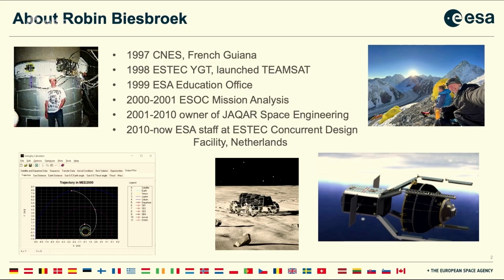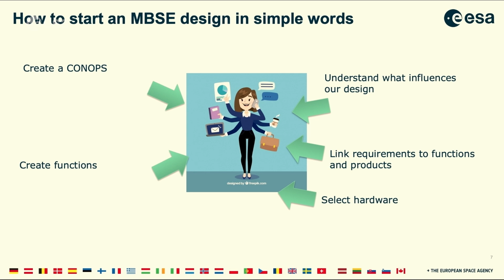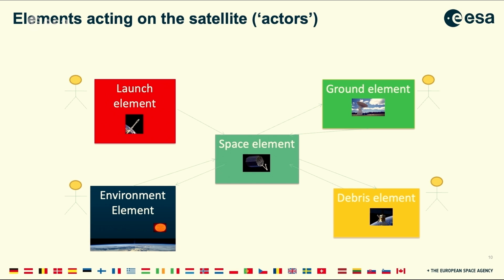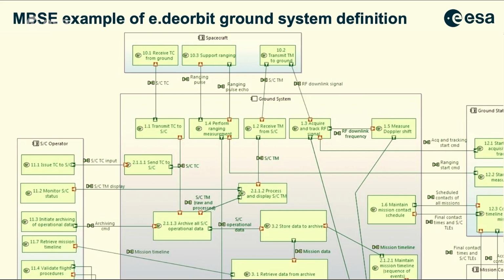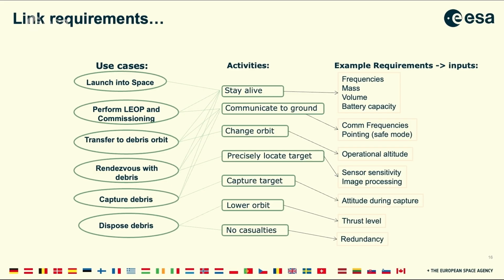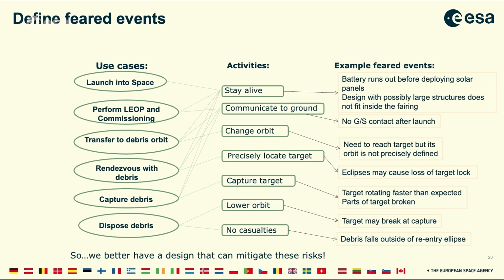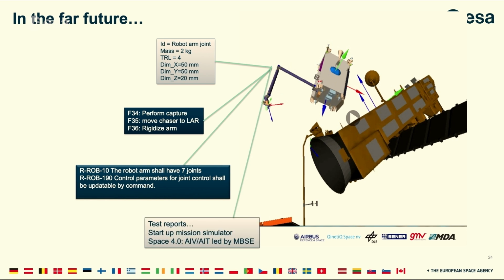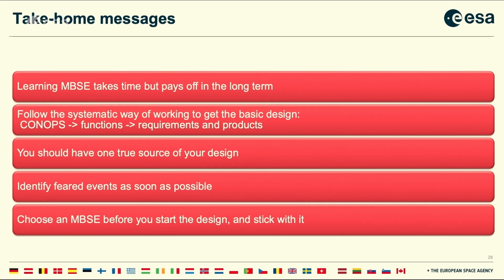Model Based Systems Engineering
ESA Academy's Experiments programme provides educational support for experiments that can be performed on several different platforms used for space-related research. Successful participation invariably requires good systems engineering. Model-based systems engineering (MBSE) is becoming a more common tool to help students and professionals complete their projects. Robin Biesbroek of the Concurrent Design Facility at ESA explains the basics of MBSE.

ESA Academy is the educational programme for tertiary-level students, providing a wide range of space-related training and learning opportunities. Check out our courses, hands-on projects and scholarship opportunities at esa.int/esa_academy